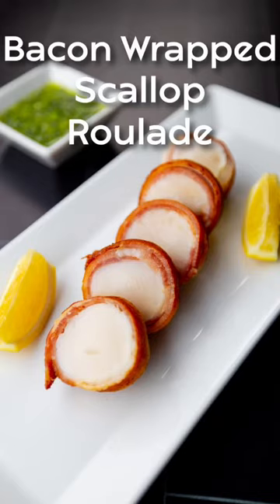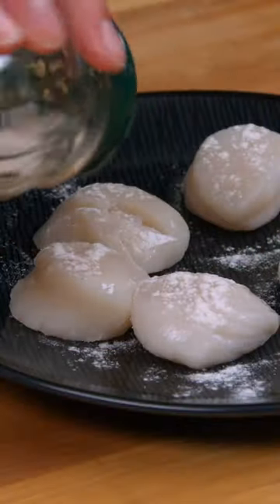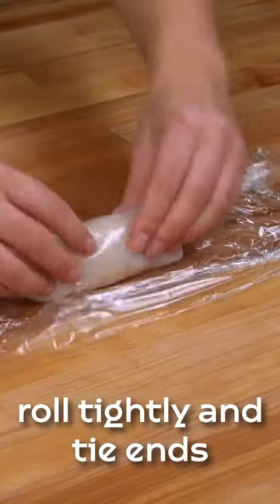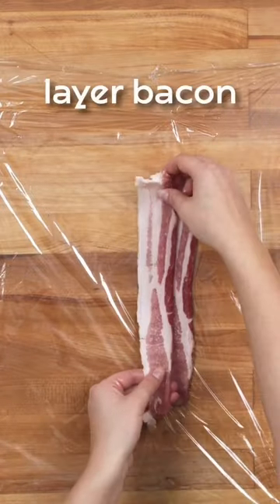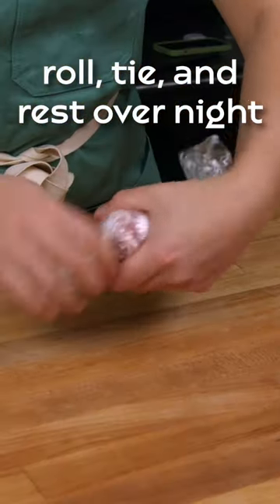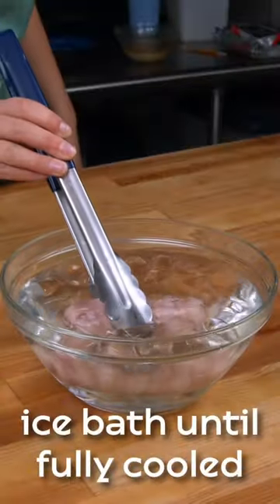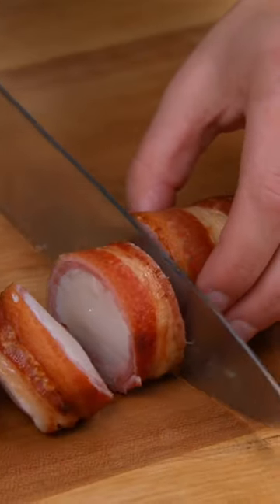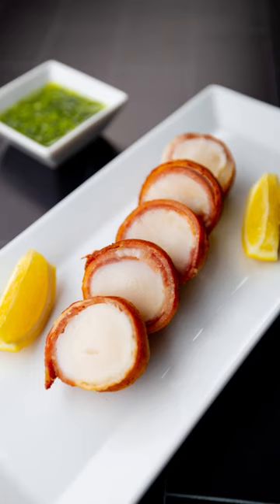Bacon Wrapped Scallops Roulade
A dash of transglutaminase helps keep your bacon wrapped scallops together and create more beautiful, uniform servings.